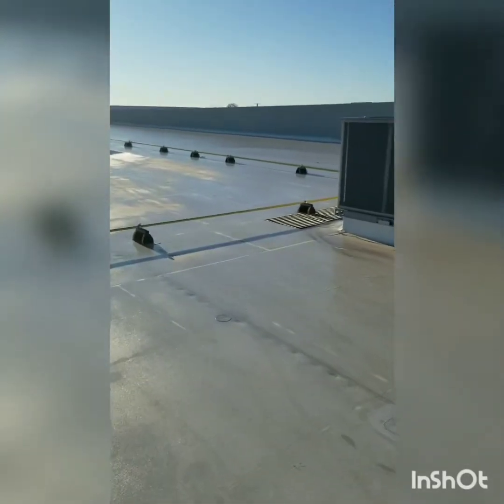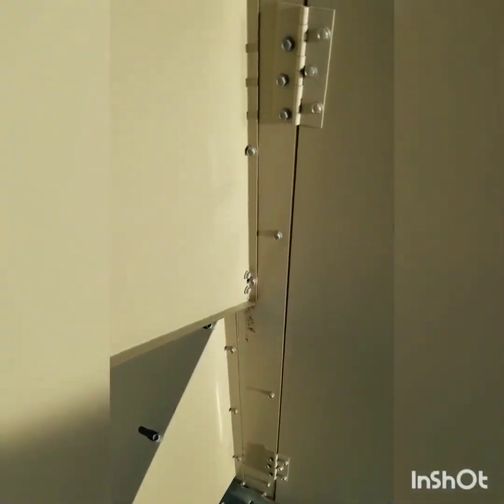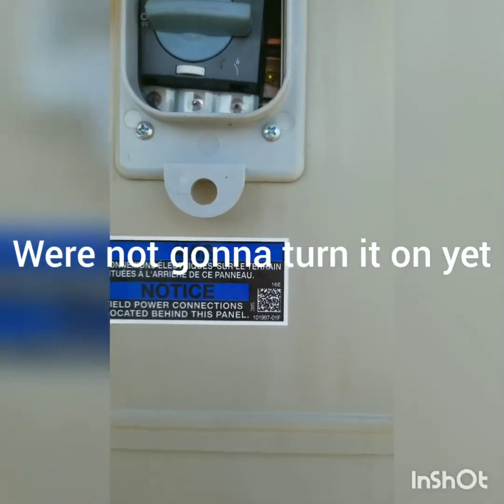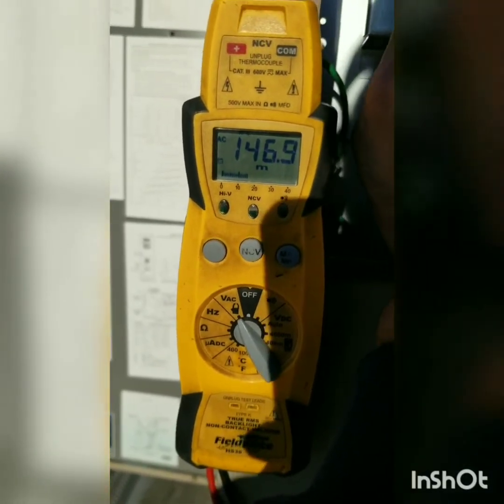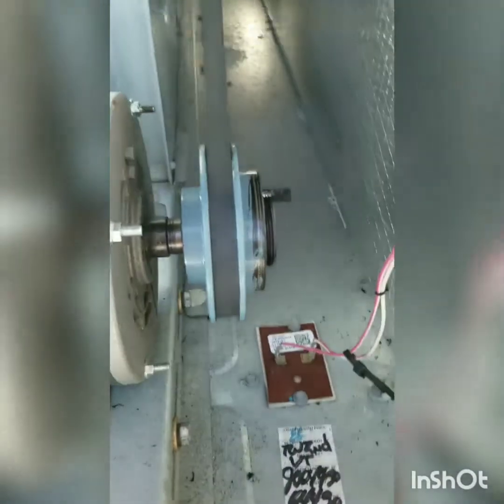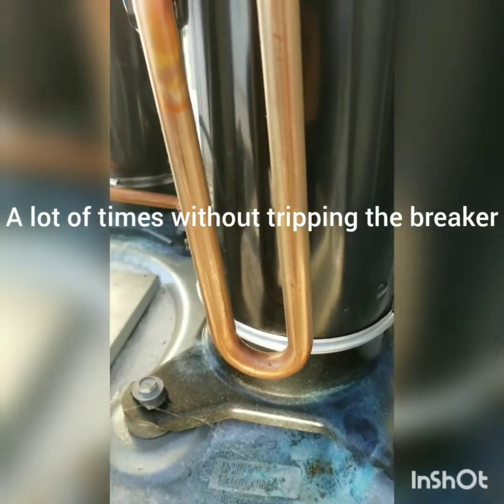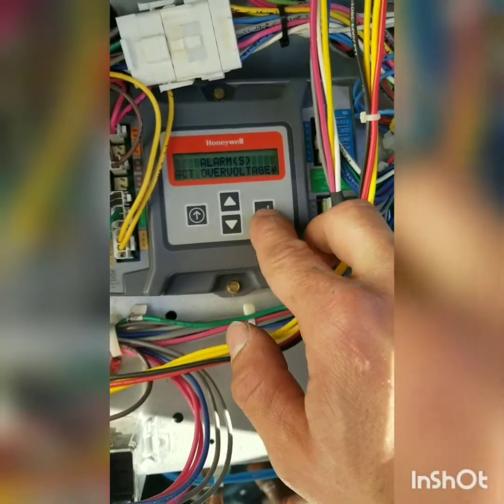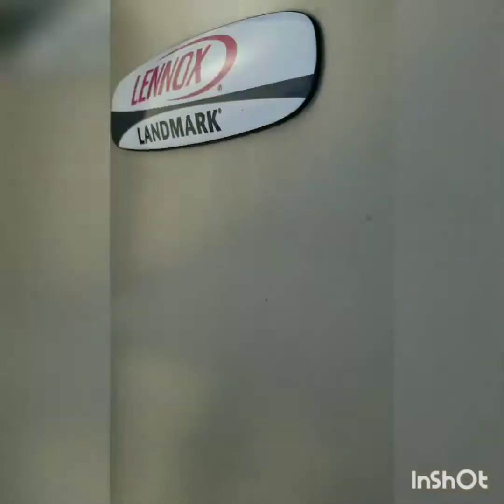Hvac trouble alarm, service call, lennox package unit. tripped breaker.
Hvac service call, trouble alarm on fire panel, unit not working. crank case heater failed.